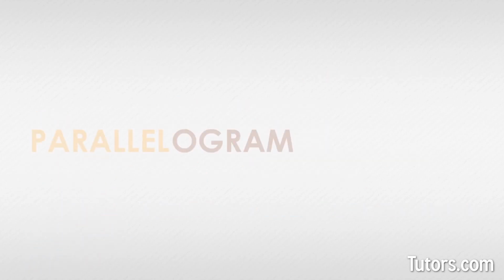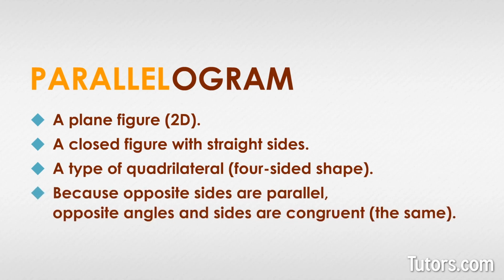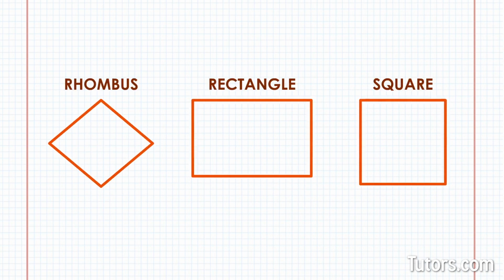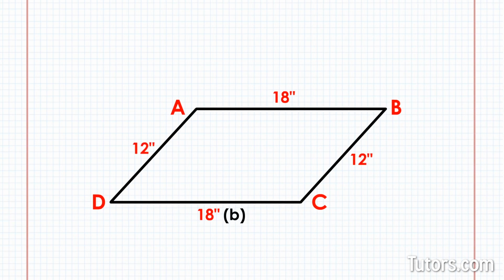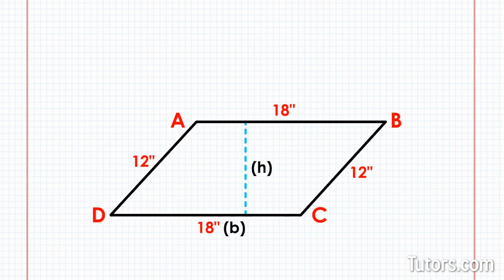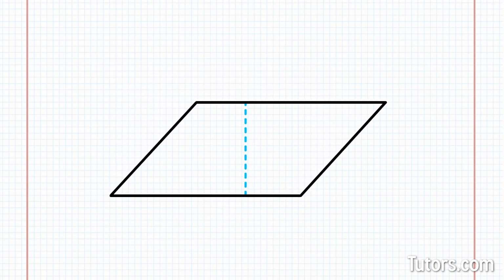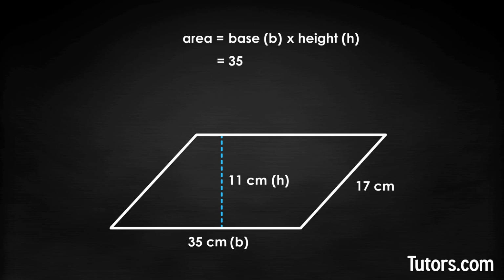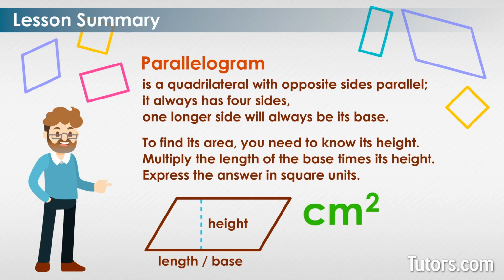How To Find the Area of a Parallelogram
Learn the formula for how to find the area of a parallelogram. Step-by-step video lesson to calculate the area of a parallelogram. Want to check out the video and formula?